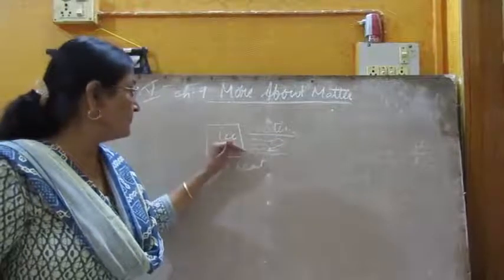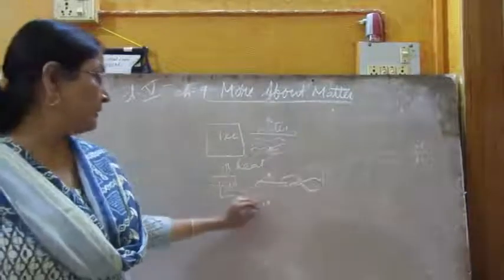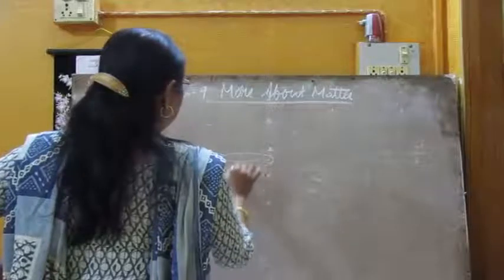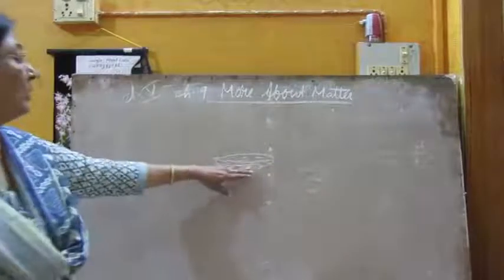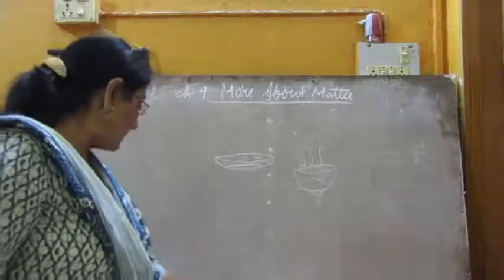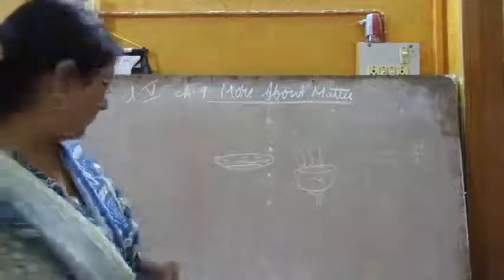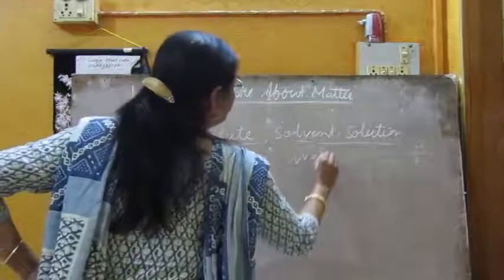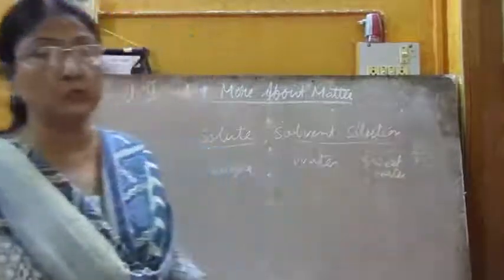STD V More About Matter 02